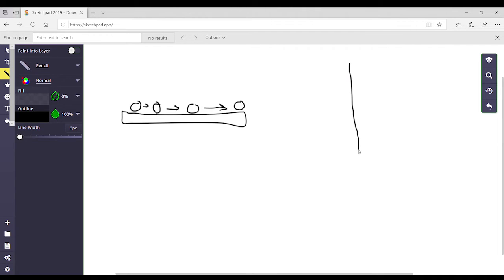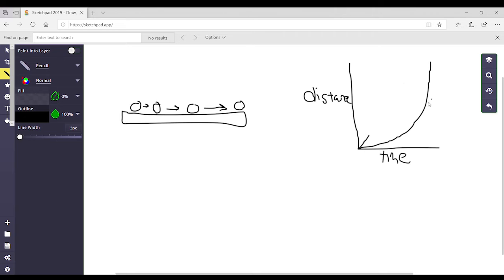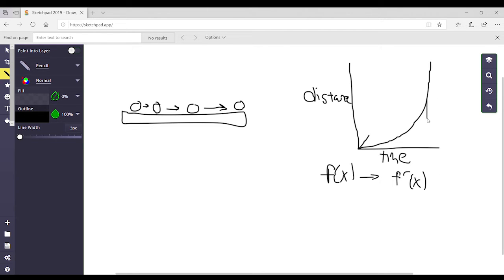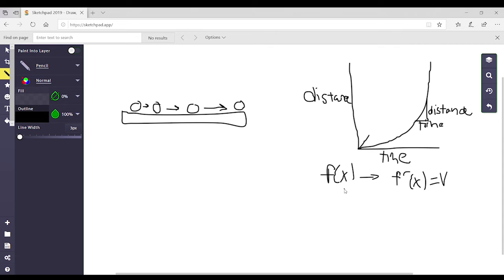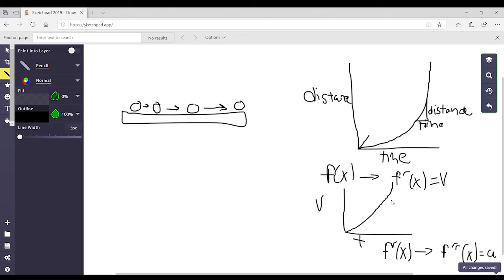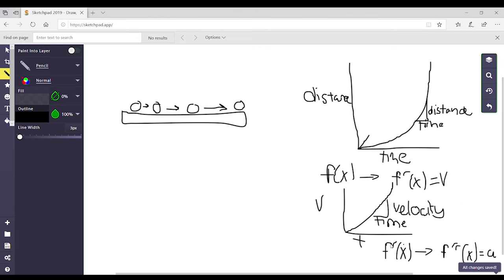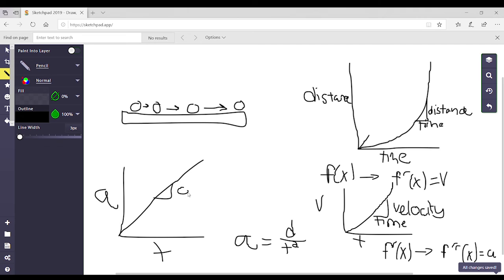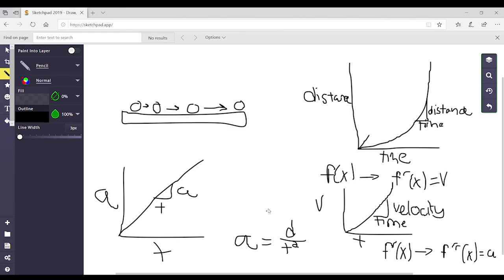Relating Distance, Velocity, and Acceleration Through the use of Derivatives